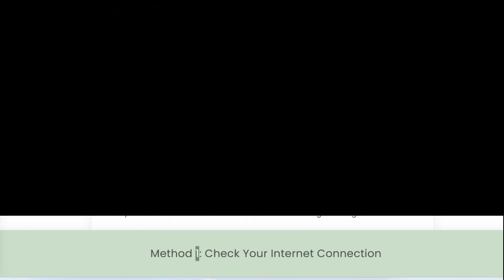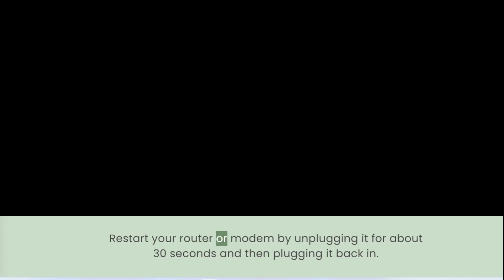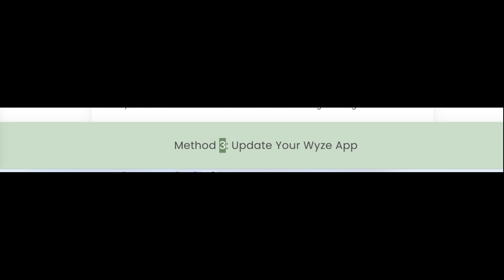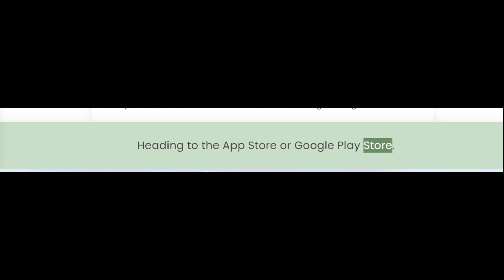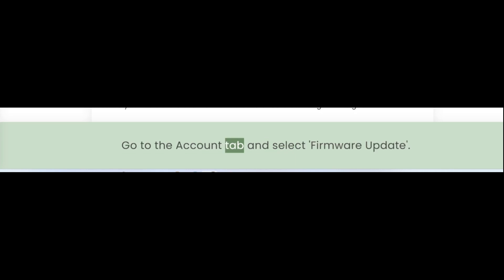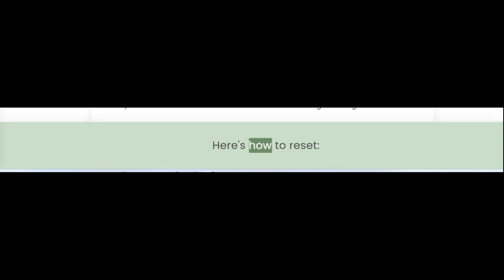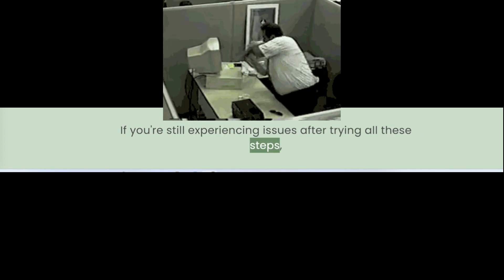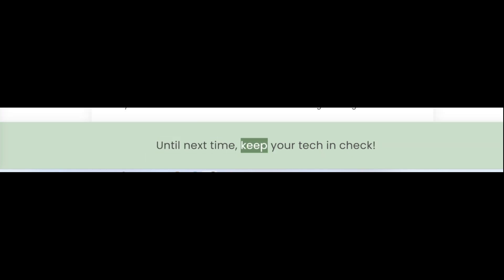Wyze camera error code 90- How to fix in 2024!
Struggling with Wyze Camera Error Code 90? 🛑🎥 In today's video, we're decoding this common error and bringing you the best solutions to get your camera back online. 🛠️💡 Whether it's a connection hiccup or a firmware fuss, we've got you covered with easy-to-follow methods that'll have you monitoring your space again in no time! 🏡🔍

Don't let tech troubles keep you from your smart home bliss. Join us as we troubleshoot together, and show Error Code 90 the door! 🚪✌️

🔗 Remember to check out the links below for more in-depth guides and support.

📌 For further assistance, reach out to Wyze customer support: [Wyze Support Link]

What fixed it for you? Share your experiences and let's help each other out! 👇

1. Link to the short in question
2. Link to your YouTube channel (for ownership verification)